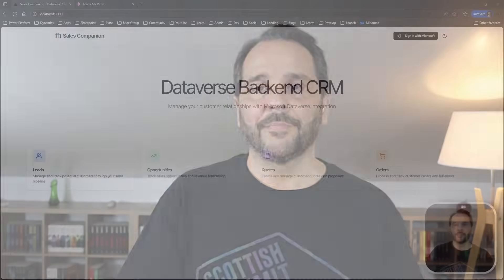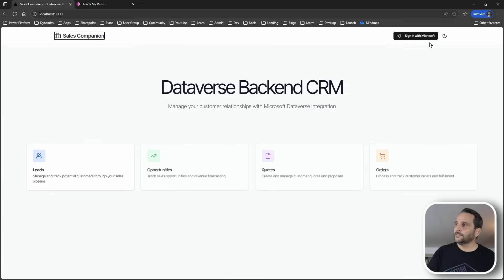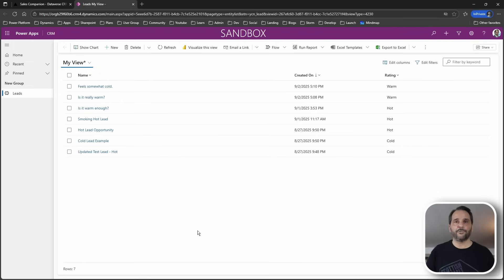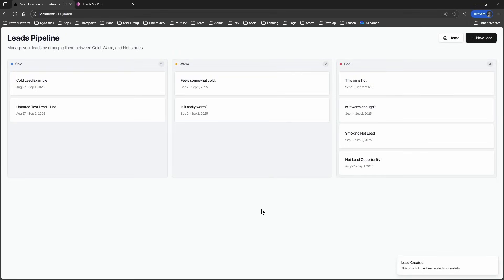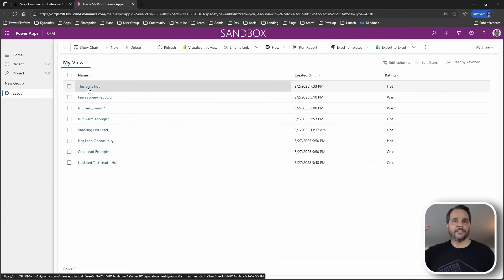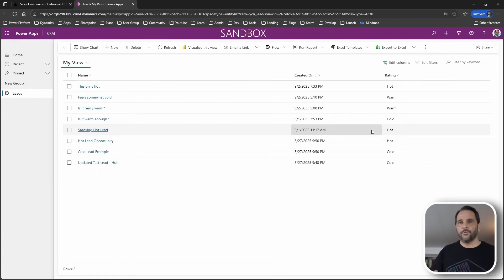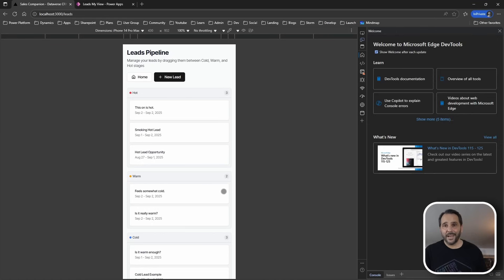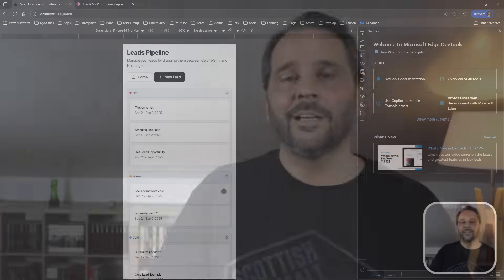Claude Code + Dataverse: Building Modern Apps on Enterprise Backend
🚀 What if you could build modern, beautiful apps that run on Microsoft's enterprise backend? And do it in days, not months, using Claude Code?

In this proof of concept, I demonstrate a Next.js app talking directly to Dataverse APIs - same backend, completely different experience.

📺 What I show in this video:
- Simple lead management app with modern UI
- MSAL authentication (same secure experience as any Microsoft product)
- True mobile-first design - not a responsive afterthought
- Live data matching between our app and Model-Driven Apps
- Creating new leads with complex datatypes (choice columns)
- Real-time drag and drop between Cold, Warm, and Hot stages
- Instant sync with Dataverse - no page refresh needed
- Beautiful mobile Kanban buckets

⚡ Technical highlights:
- Full CRUD operations authenticated through Azure AD
- Direct Dataverse REST API integration
- All enterprise benefits retained: RBAC, audit logging, Power Automate triggers
- Built super quickly with Claude Code inside VS Code

🎯 Why this matters:
This isn't about replacing Dataverse - it's about unleashing it. You can:
- Deploy anywhere - Vercel, Azure, your own servers
- Use any modern framework - React, Vue, Svelte
- Build real mobile apps - React Native, Flutter
- Keep ALL Dataverse benefits - security, compliance, integrations

The best part? Modern, mobile-first apps while still leveraging Dataverse's power.

Host:
Jorge Daniel, Power Platform Solution Architect Expert